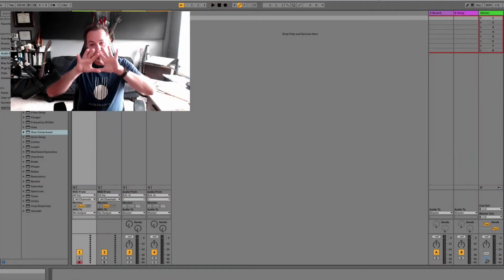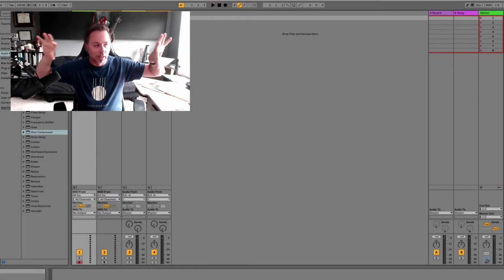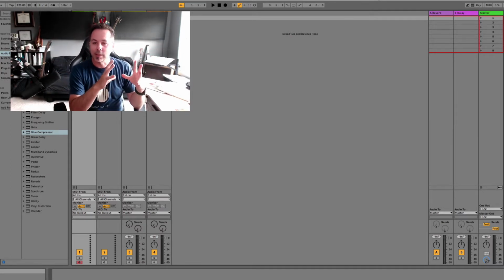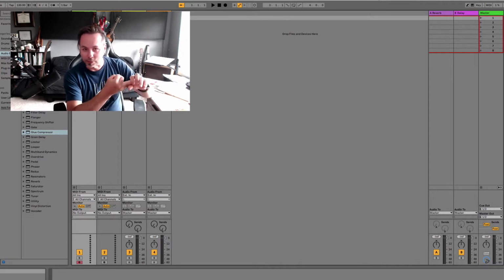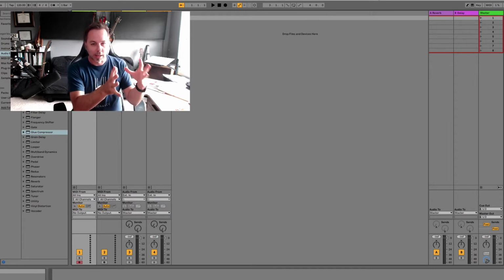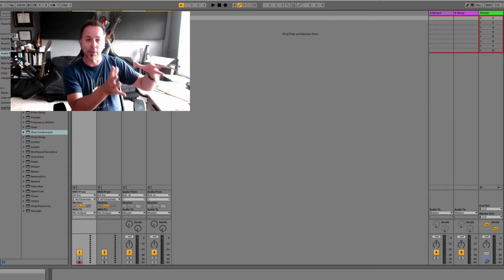Songwriting in Ableton Live (or any Audio Application) (Intro Video)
Topics Covered:

The Essential Tools of Songwriting

Working with MIDI

MIDI Controllers, Keyboards, and Guitars

Overdubbing real instruments

Defining a Sound "Palette"

Building a Library of Samples

Building a Library of Synths

Building a Library of Drum Sounds and Loops

Sketching

Developing a Sketch

Expanding a Sketch

Defining Form

Lyrics

Drum Programming

Sound Design Elements

Synthesizers

Recording "real" Instruments

Mixing

Balancing

Tuning Recordings

Mastering

If you are ready to start making professional-sounding songs, this is the class that will start you on that journey. Get started today.